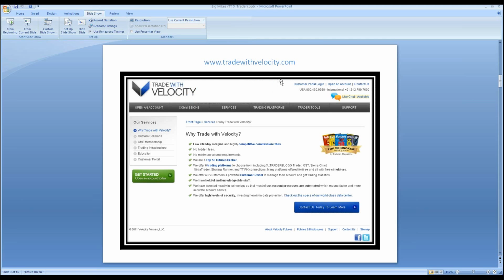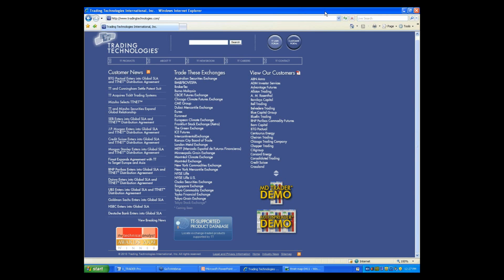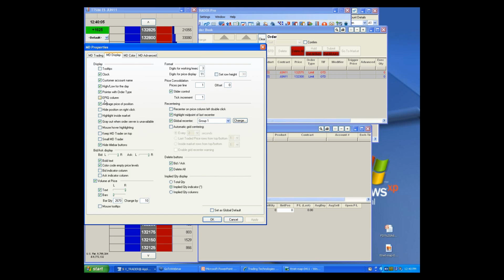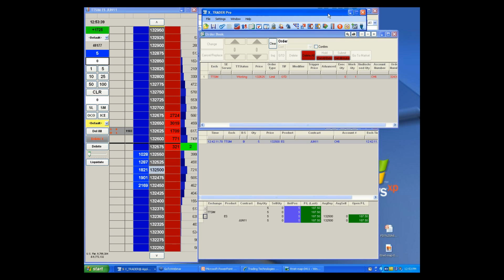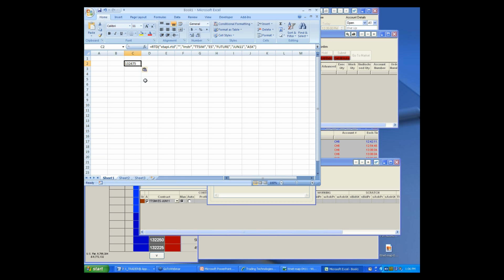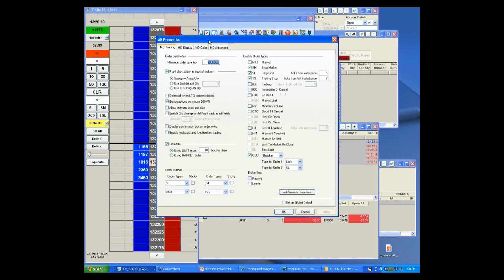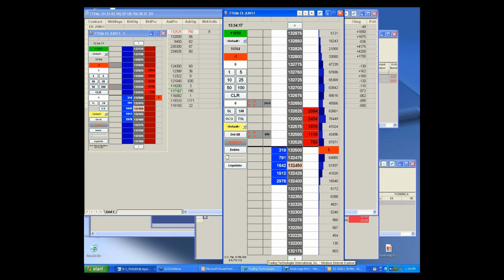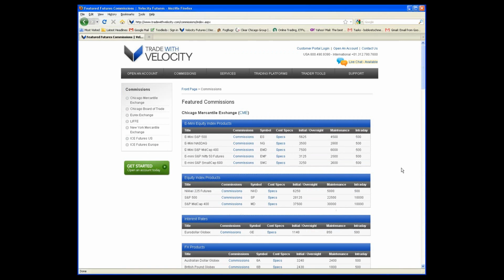TradingTechnologies X_Trader Platform